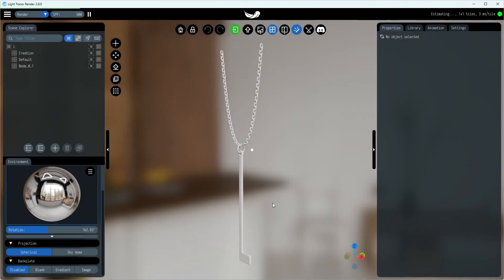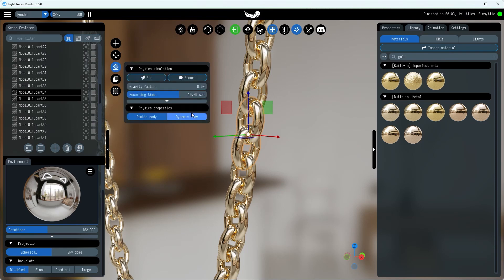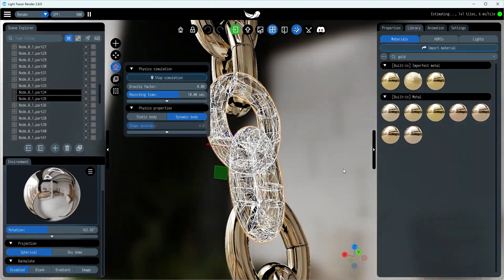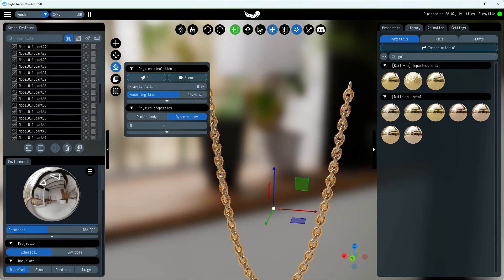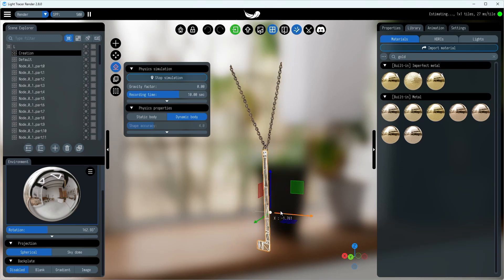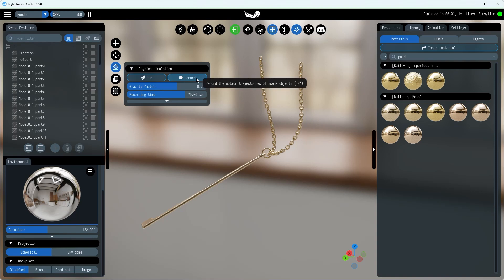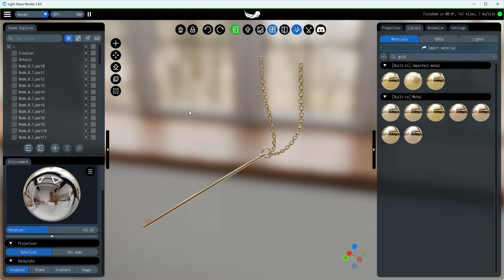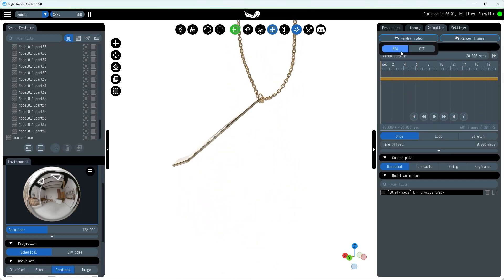Making chain simulation in Light Tracer Render 2.8.0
Today, we're diving into how to pull off some really neat physics animations. We'll use necklace model, generously provided by our user, PaulBLK. Each link here is a rigid object that's connected to the ones next to it. Let’s walk through how you can set something like this up in Light Tracer Render.